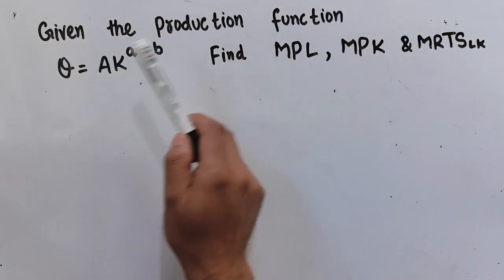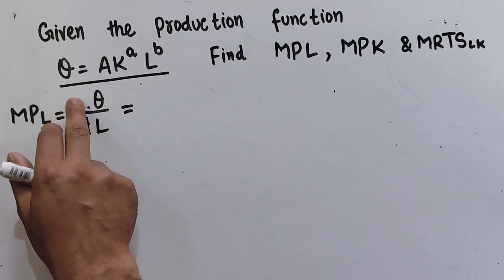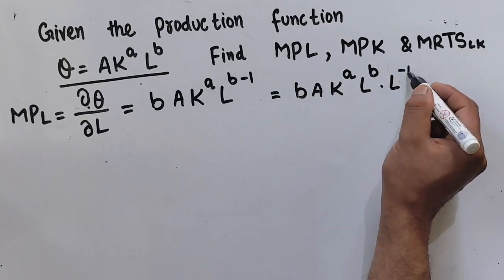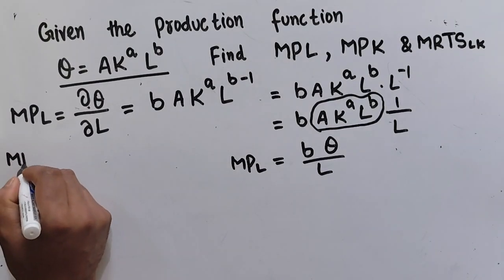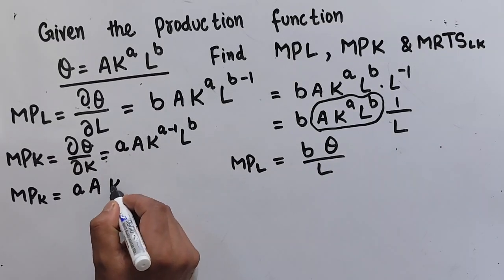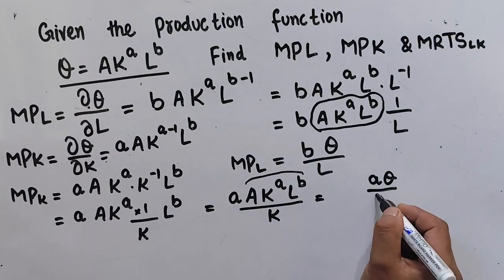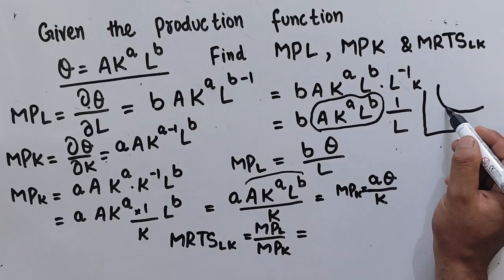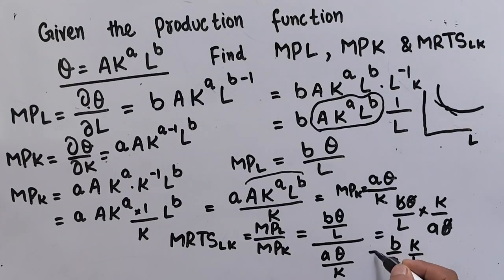Finding MPL and MPK From Production Function